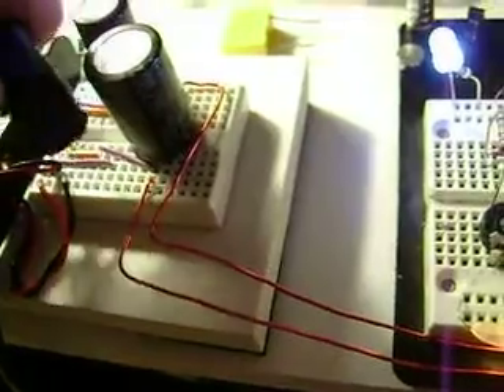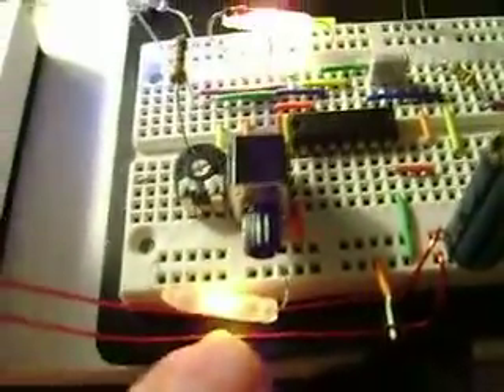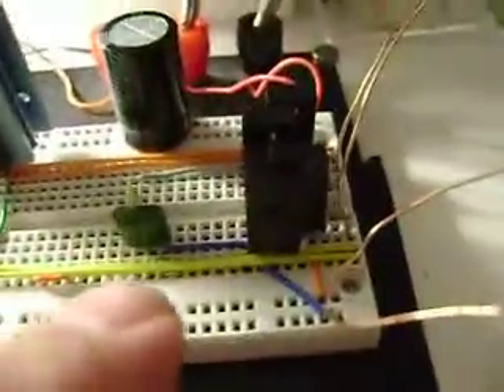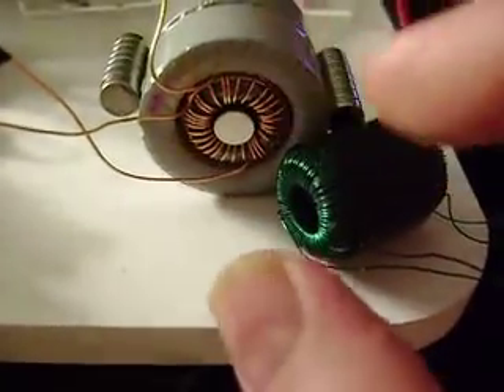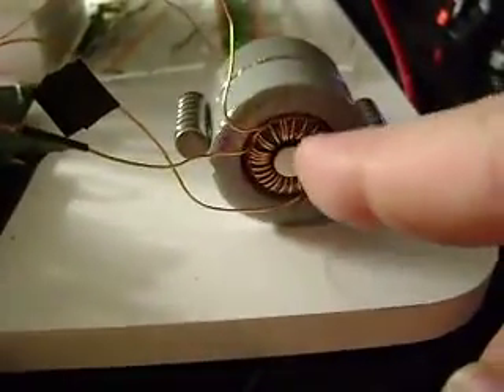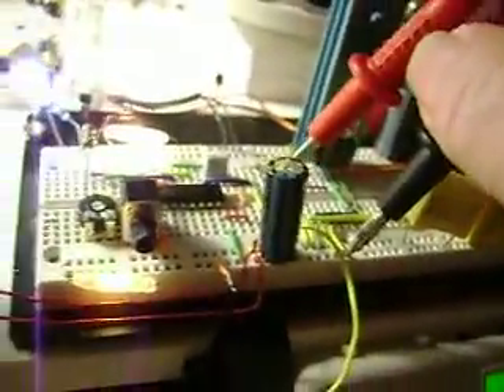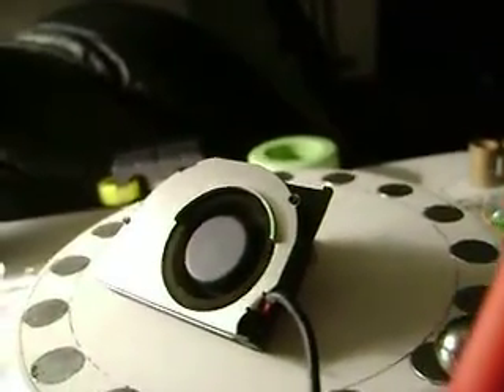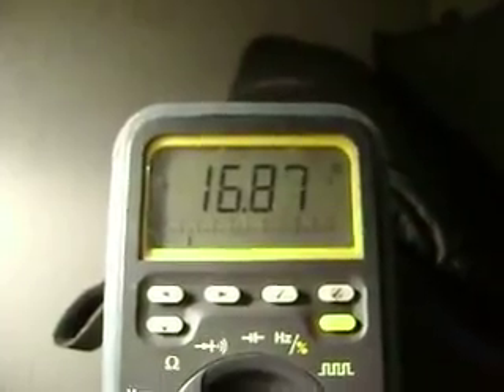Orbonbon It Dices It Slices Fredechini Linguini Martini Bikini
Just an update. Wound a new core with 22ga RS wire and she works good too. Put a 2200uf cap on the output and it helps. This coil has a higher resonance so smaller caps work well in parallel with the pickup coil and the toroid.  I happy with results so far.